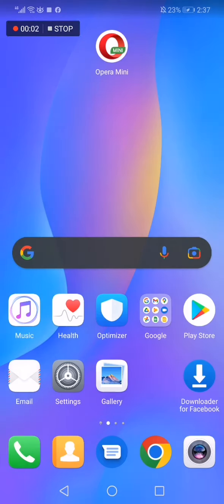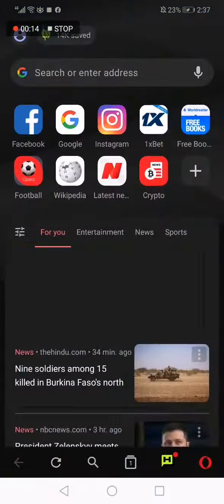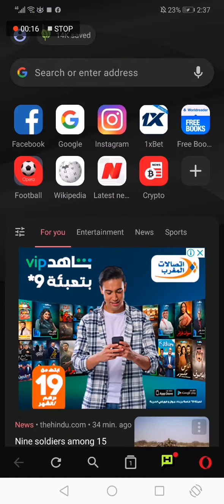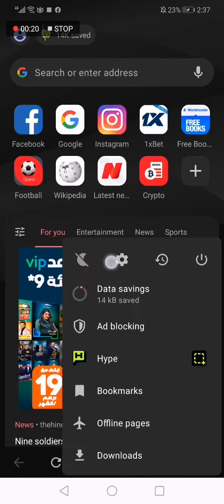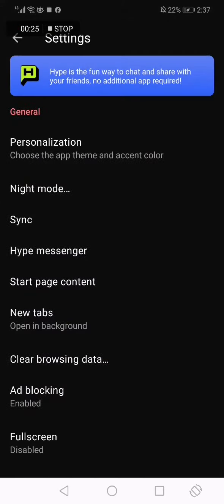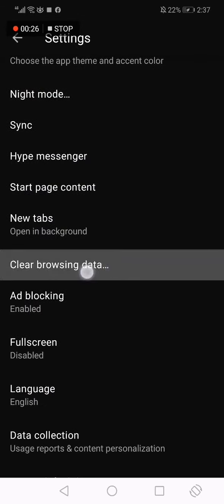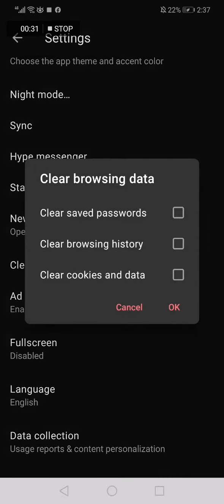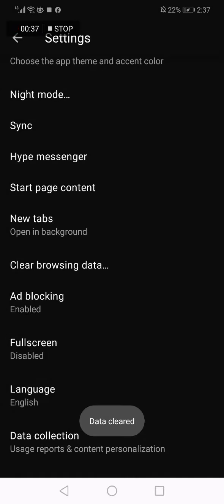How To Clear Browsing History on Opera Mini Browser Phone App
My idols on YouTube:
Mike Vestil
Ali Abdaal
biaheza
Kevin David
Incognito Money
Sara Finance
Everyday Money
Channel Makers
Vidiq
SuperHumans Life